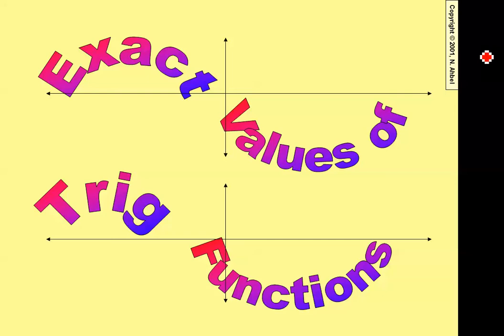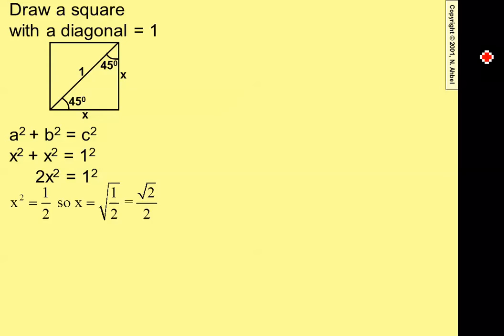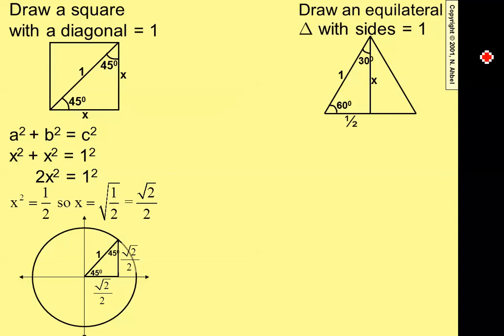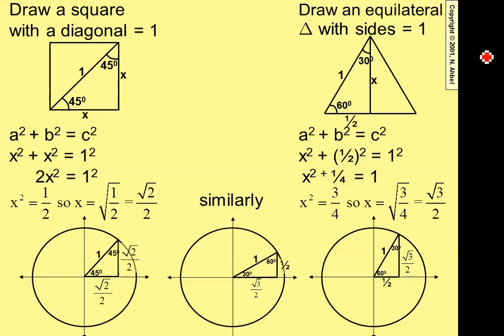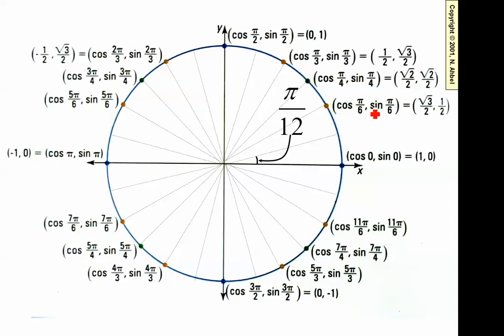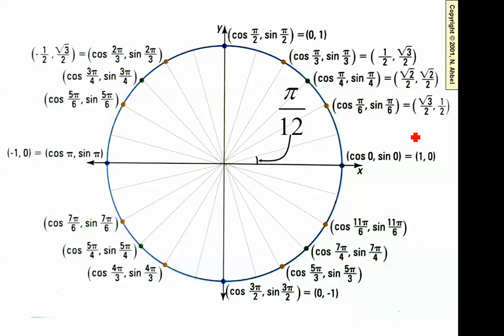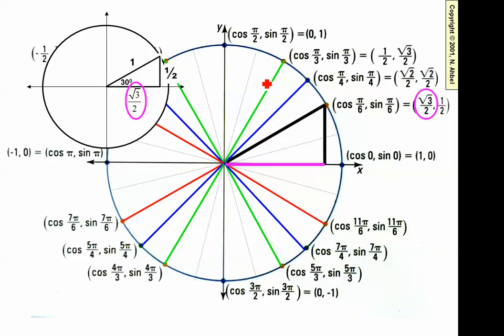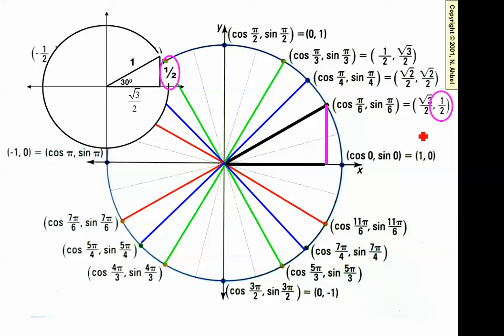Exact Values of Trig Functions